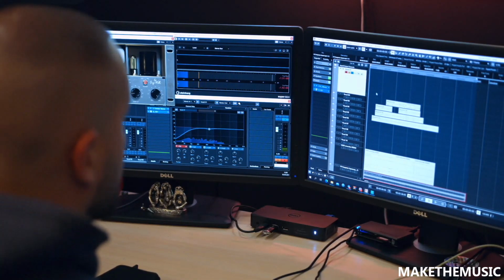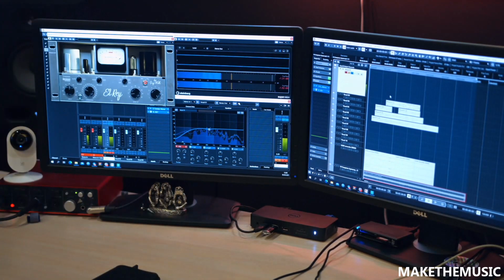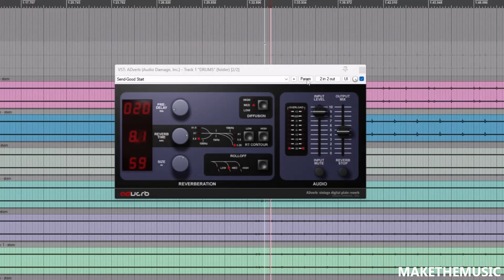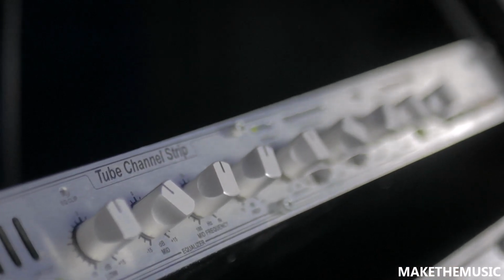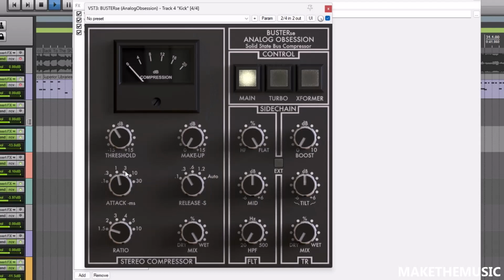You Have to Get These FREE PLUGINS!